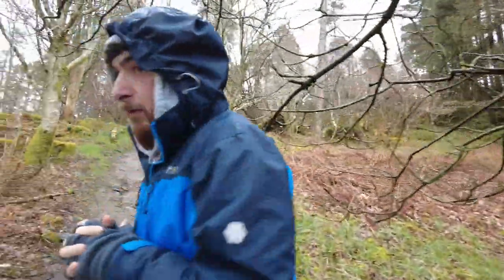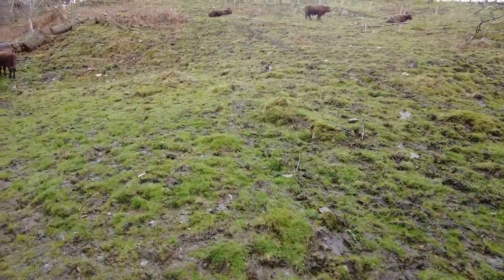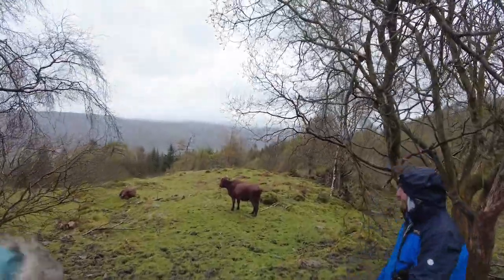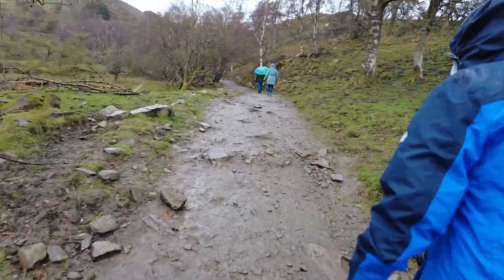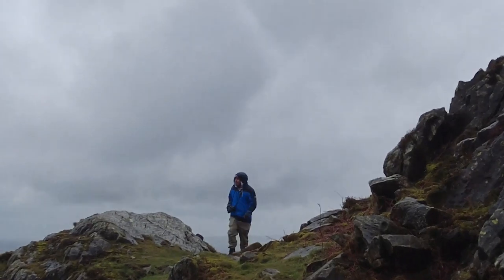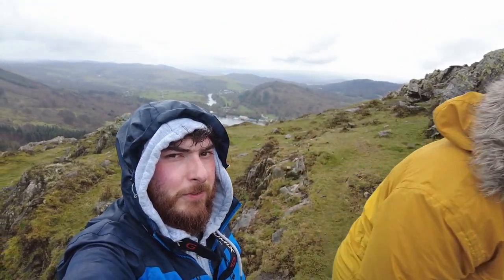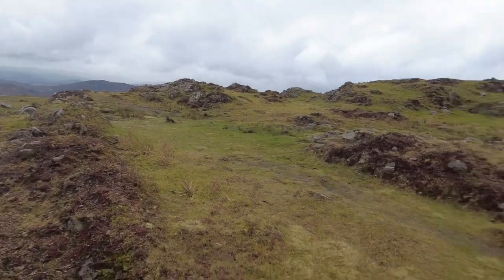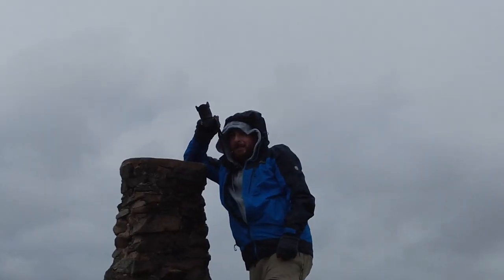Drenched Dash to Catch a Glimpse of Windermere from Gummers How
Join me on a rainy hike up Gummer's How in the Lake District. The steep trail leads to a stunning panoramic view of Windermere, England's largest natural lake. Let's enjoy the adventure and explore the beauty nature has to offer.

- Variable ND filter
- Variable UV filter
- SanDisk Ultra SD Cards
- Wireless Lapel Mic & Receiver
- Dura Gadget Backpack
- Wise cut occasionally supports with video editing
- Software: Adobe Lightroom, Adobe Photoshop, Adobe Rush, Google Drive, Google Photos